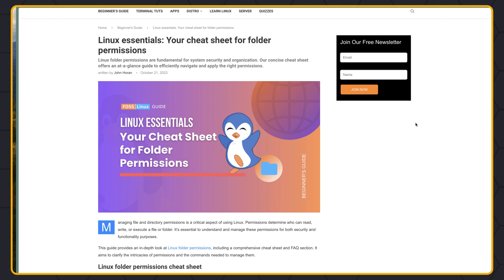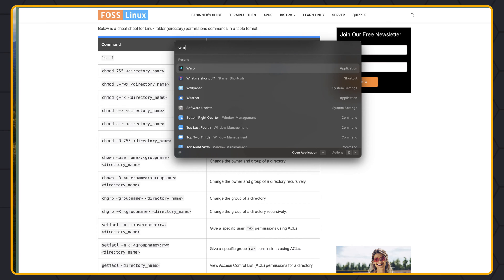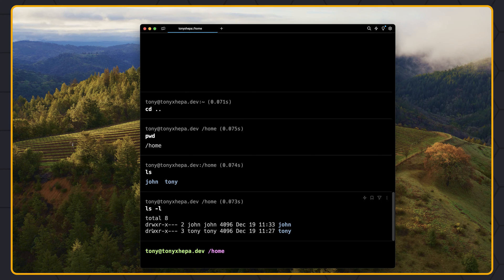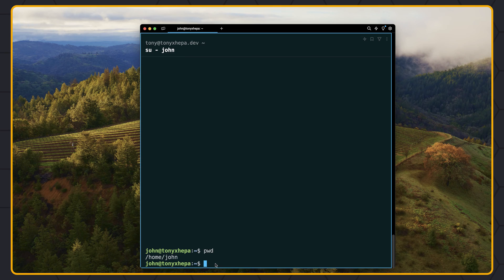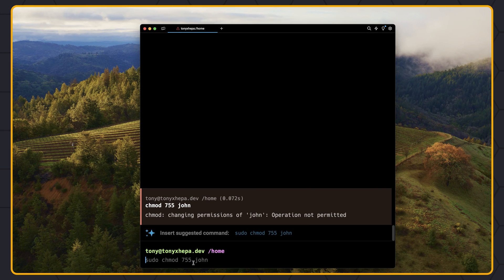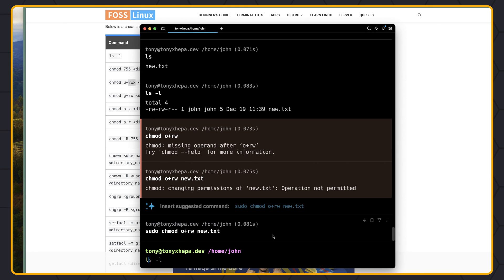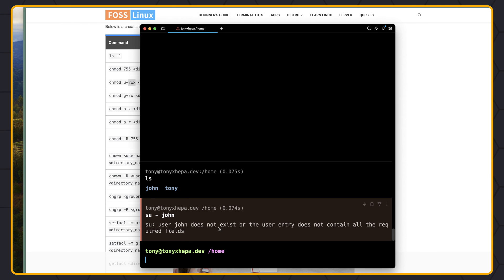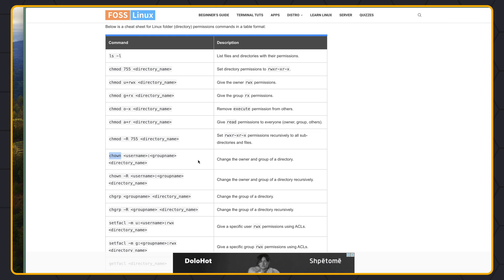03 Linux Folder Permissions - Deploy Laravel on VPS